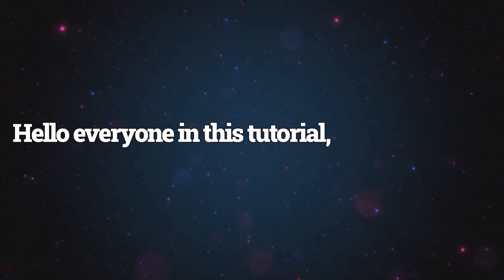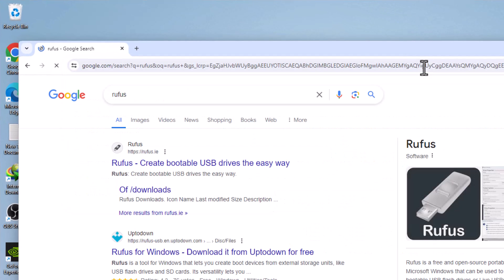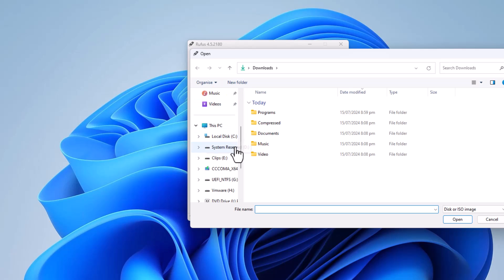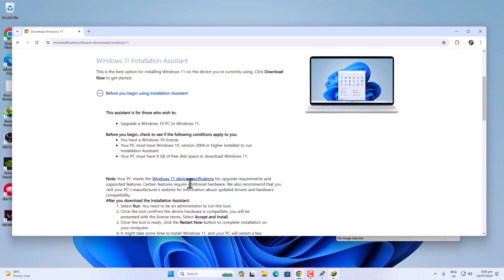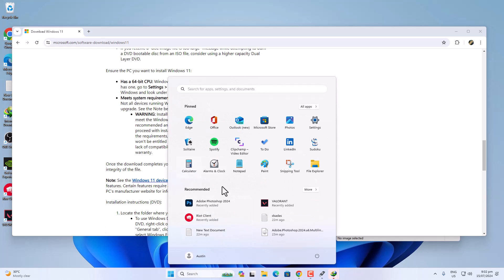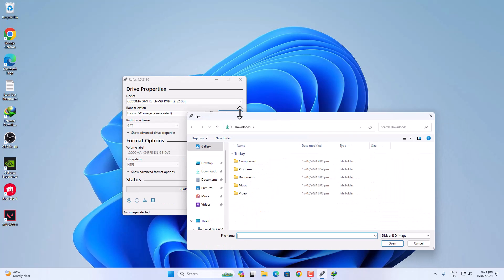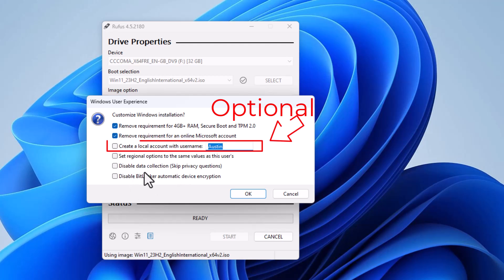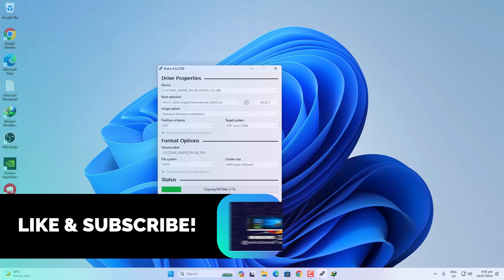How to Download and make a bootable usb for low end pc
In this video, we'll walk you through the process of installing Windows 11 on unsupported hardware. You'll learn how to download the Windows 11 ISO file and create a bootable USB pen drive that works perfectly with legacy BIOS systems and non-UEFI compatible PCs.

👌Key Points Covered:

🗝️Downloading the official Windows 11 ISO file.
🗝️Choosing the right settings for creating a bootable USB.
🗝️Step-by-step guide to using tools like Rufus for the creation process.
🗝️Tips for ensuring compatibility with older hardware that doesn't support UEFI Secure Boot.
🗝️Whether you're upgrading an older machine or just curious about running Windows 11 on unsupported hardware, this guide will help you get started!